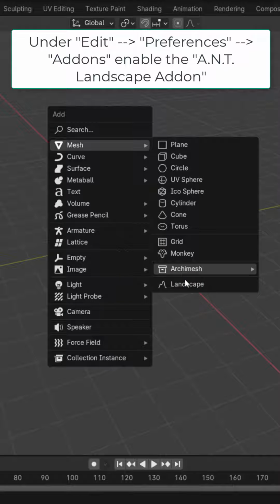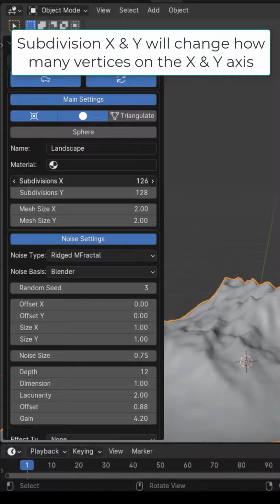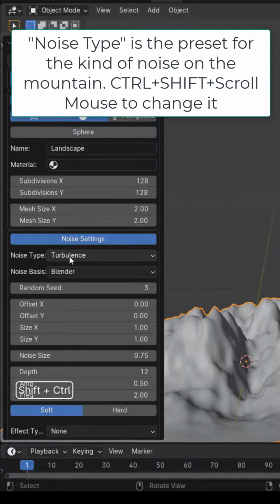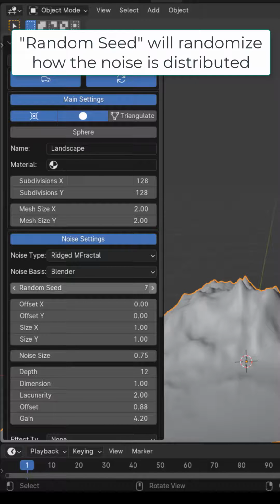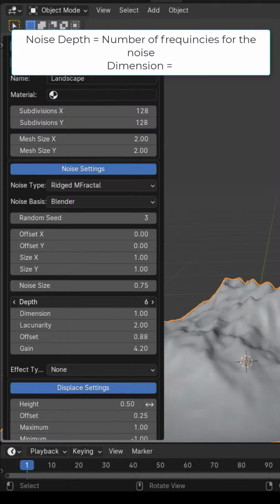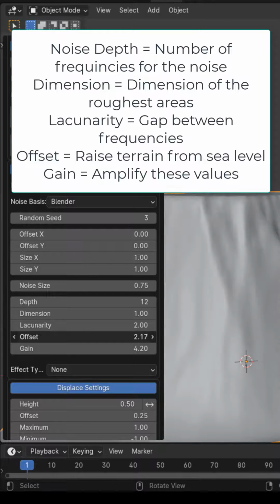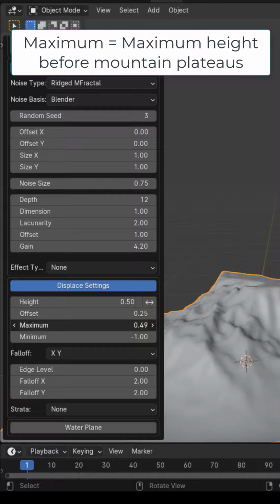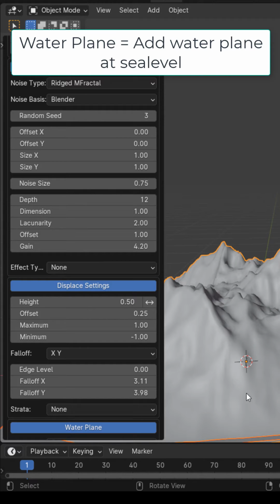Blender Tutorial Day #70 - A.N.T. Landscape Addon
Daily Dose of Blender Day 70. In this one we will take a look at the A.N.T. Landscape Addon. Follow for more daily tips and go to Blendermania3d.com for more.